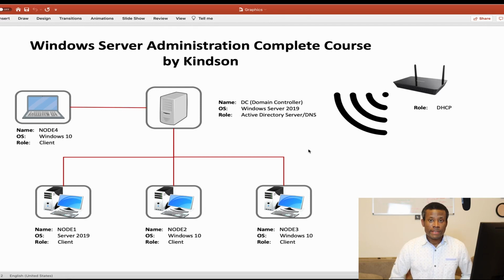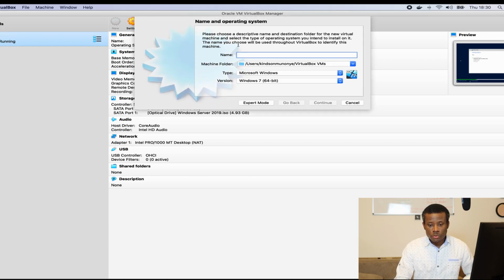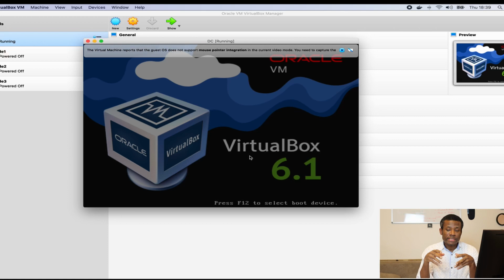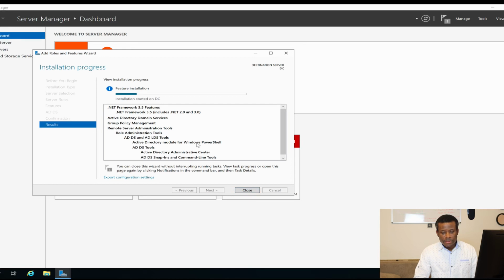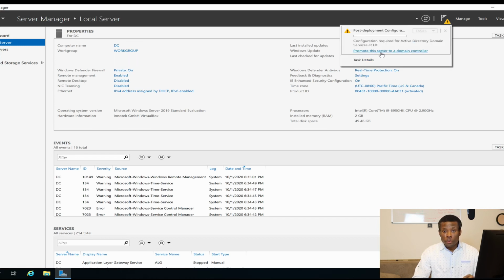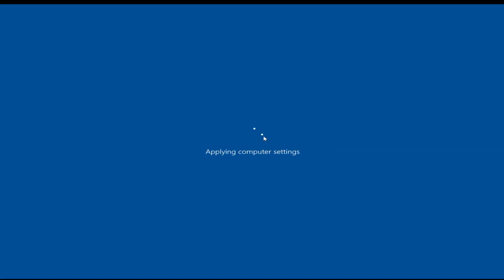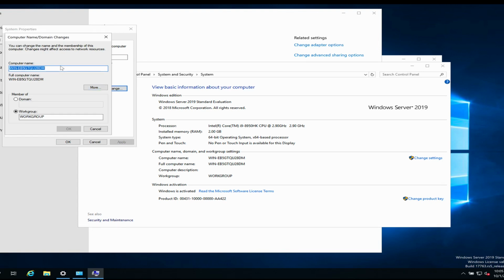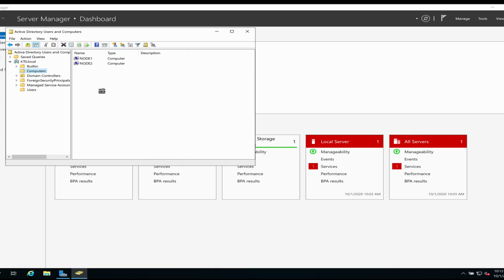Windows Server 2019 Administration Complete Course - 2020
This is step by step tutorial of Microsoft Windows Server 2019 Setup and Administration

You need VirtualBox or Vmware